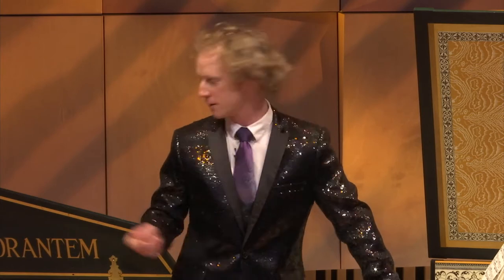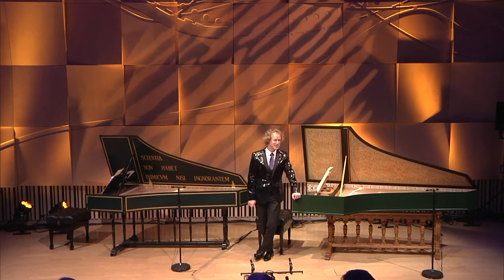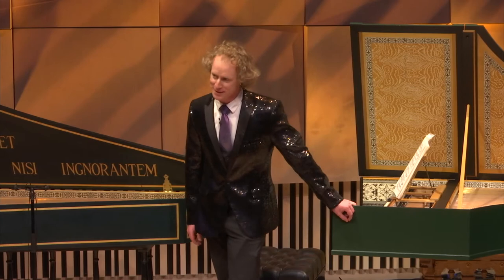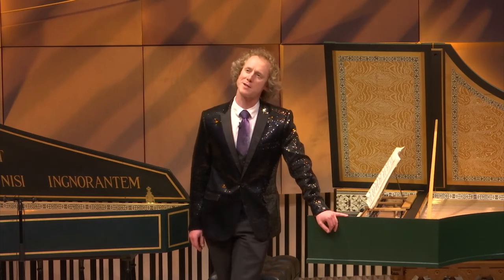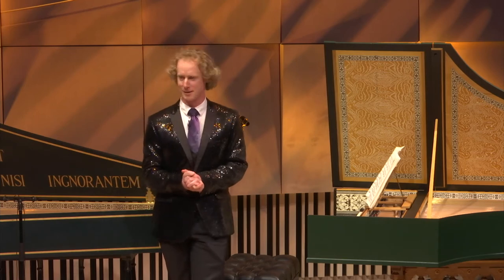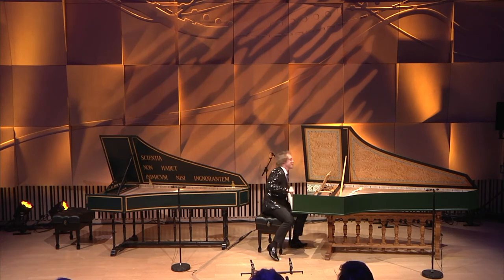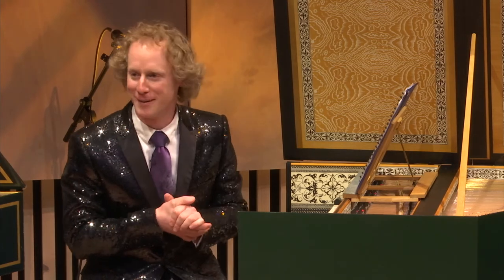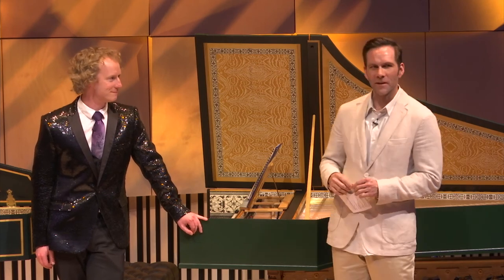48 Ways of Looking at Bach: Donald Nicolson - The Well-Tempered Clavier, Book 2, Part 1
Acclaimed harpsichord player Donald Nicolson (Latitude 37, Anja & Zlatna) takes us to the heart of the eighteenth century, demonstrating on two harpsichords the tonal and tuning possibilities that were known to Bach himself.

In 1722, Johann Sebastian Bach set out to explore a new way of thinking about sound. His explorations led to an astonishing achievement – two books of 24 Preludes and Fugues, in all major and minor keys. In 2017 we’ve invited some of Australia’s most accomplished, creative and adventurous keyboard players to take us on a journey through ‘the 48’, bringing their own insights and reflections to this music, as well as matching it with music that they feel illuminate and enhance these masterworks. This is a unique project across 6 concerts throughout 2017, celebrating the genius of JS Bach.